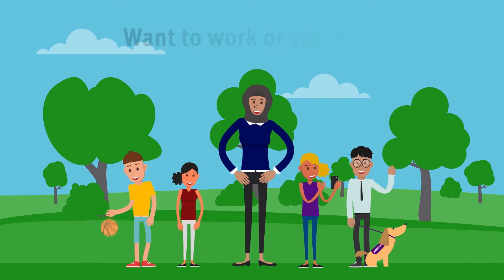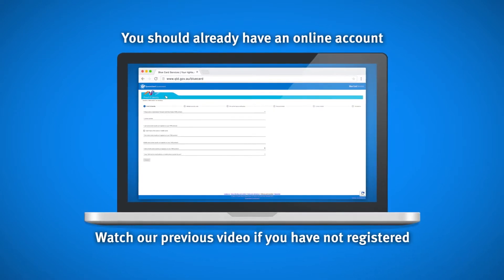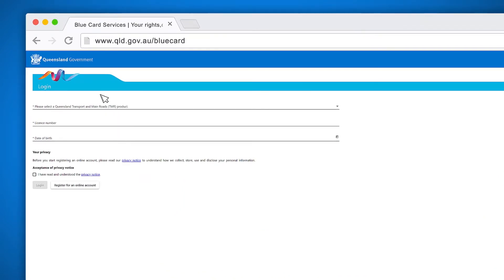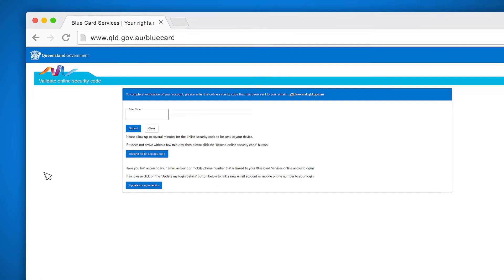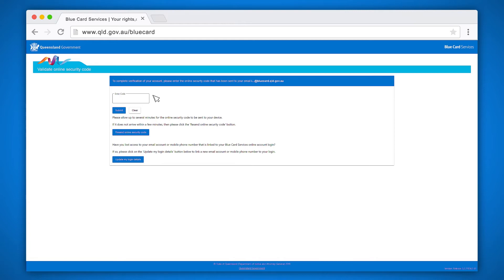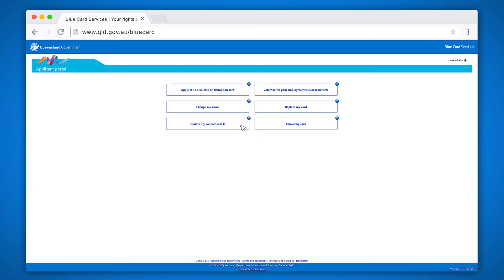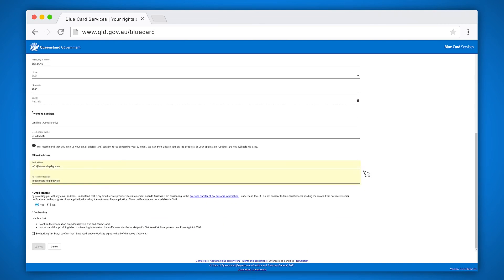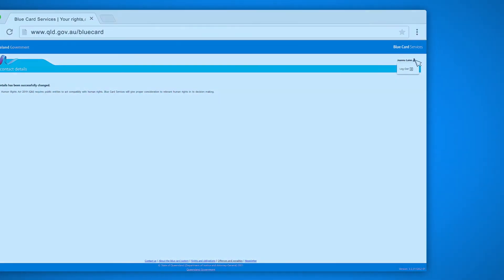How-to update your contact details online